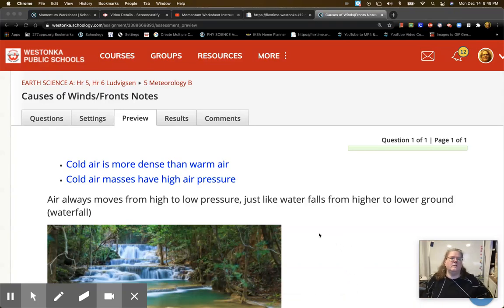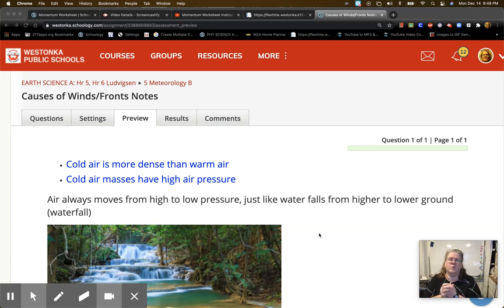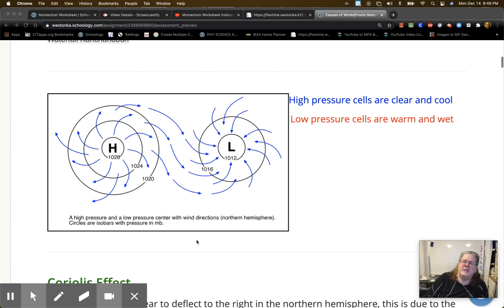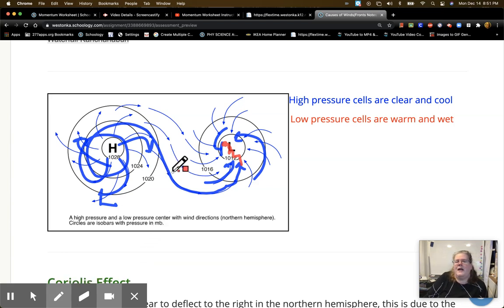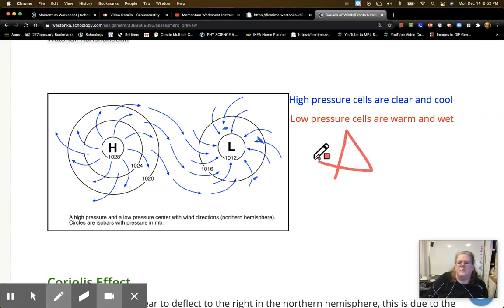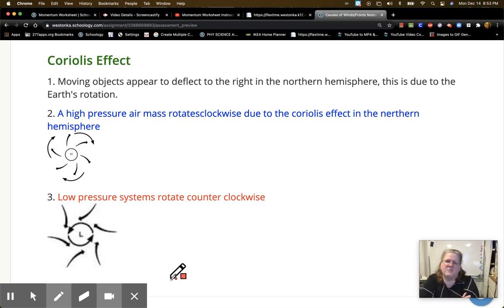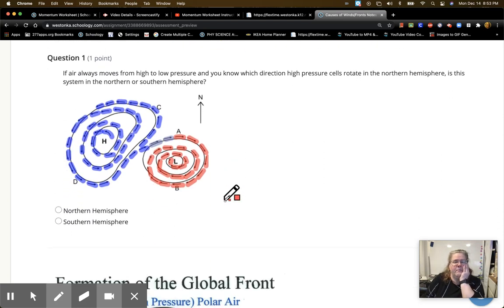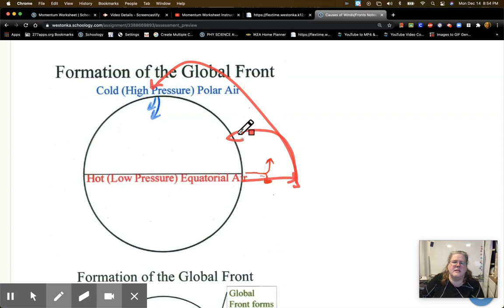Causes of Winds/Fronts Notes